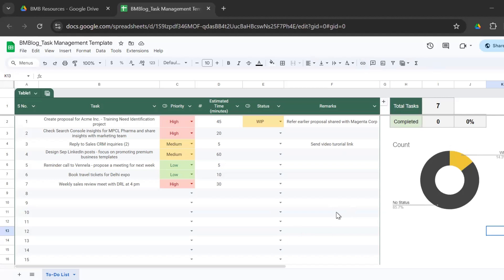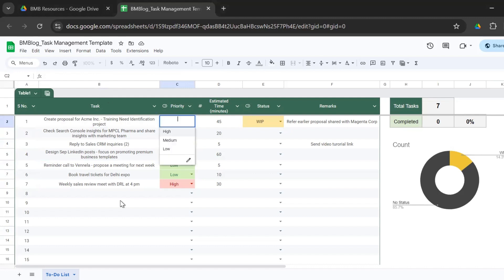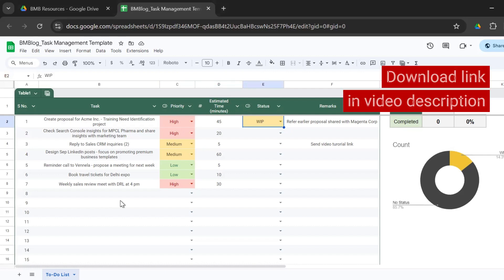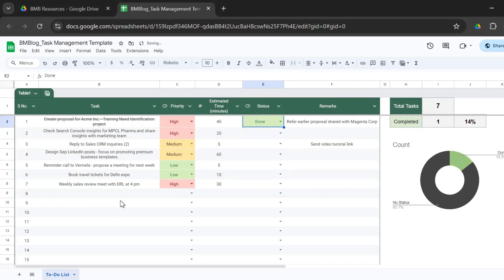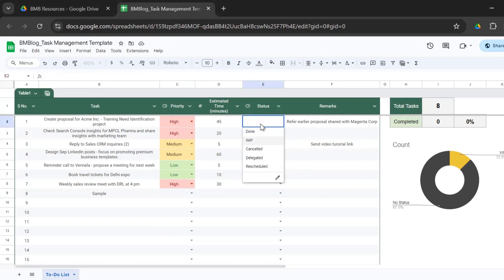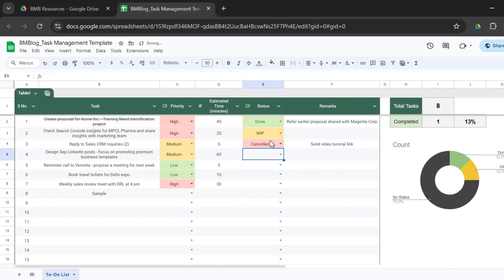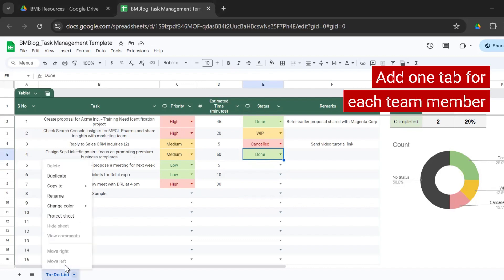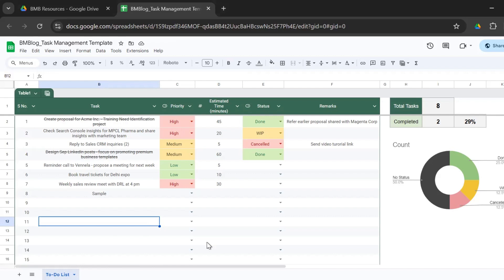Free Google Sheets Template for Task Management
Tired of juggling tasks and losing track of your to-do list? Say goodbye to chaos and hello to efficiency with our free Task Management Google Sheets template.

This easy-to-use task management template empowers you to:

1. Plan with Precision: Clearly define task descriptions, set priorities, estimate time, and track task status.
2. Visualize Progress: Monitor your overall productivity with a dashboard that displays total tasks, completion percentage, and a pie chart of task status.
3. Customize for Your Needs: Whether you're managing personal projects or team tasks, this template can be tailored to fit your workflow.

Start streamlining your tasks today!